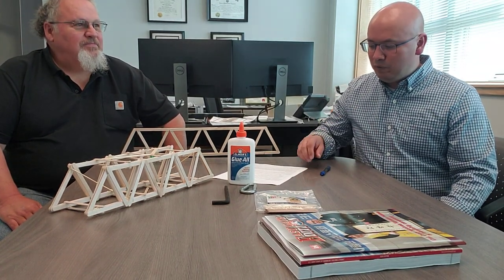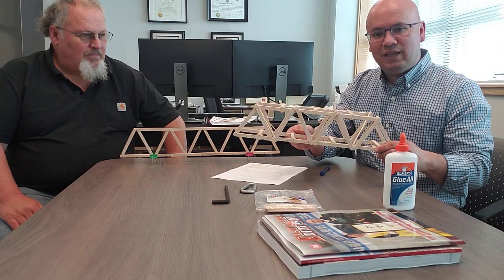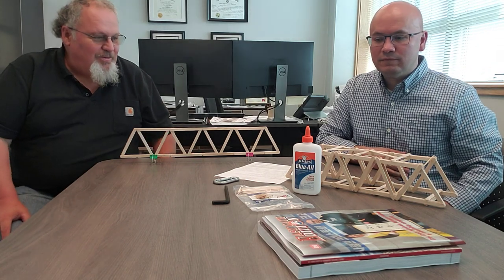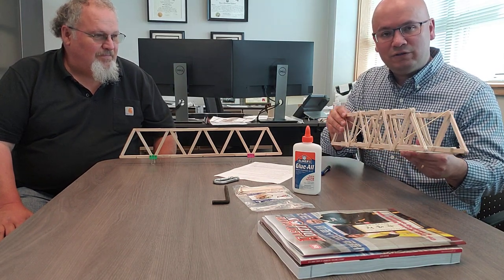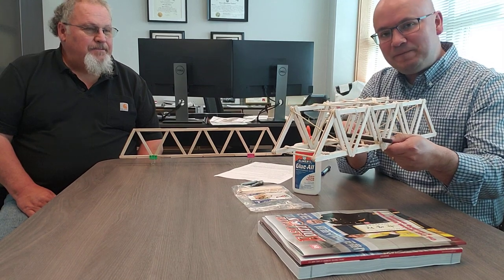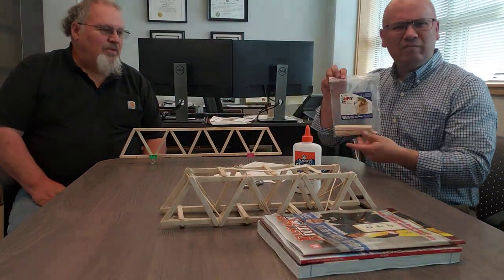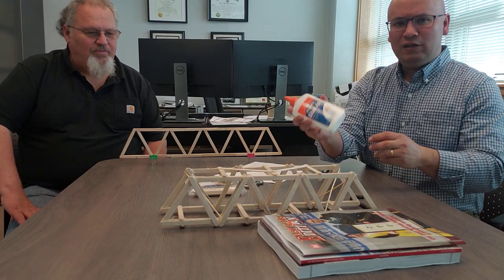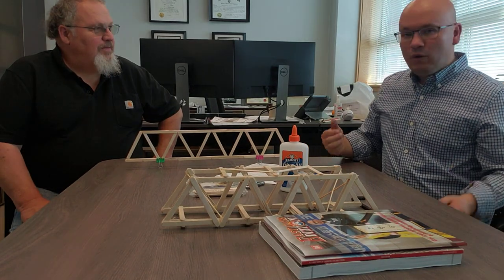Truss Bridge Design